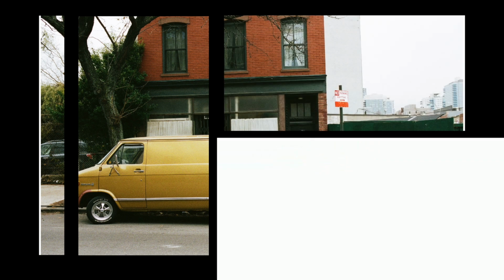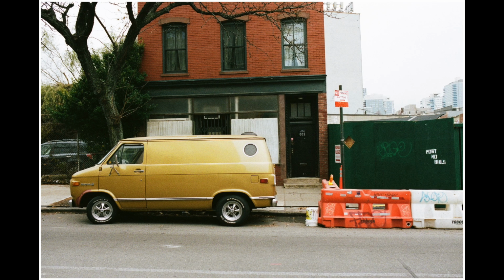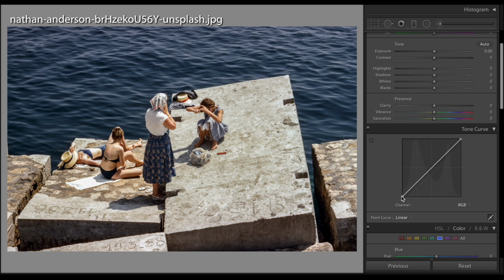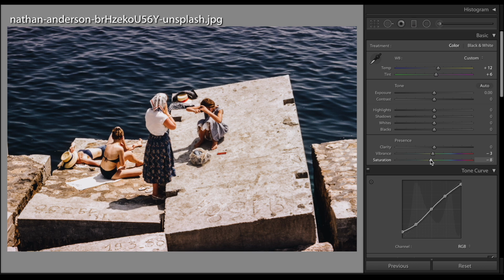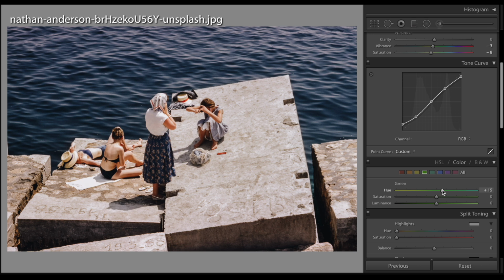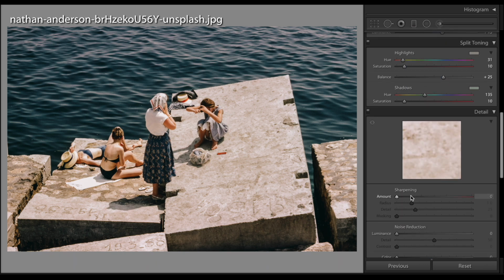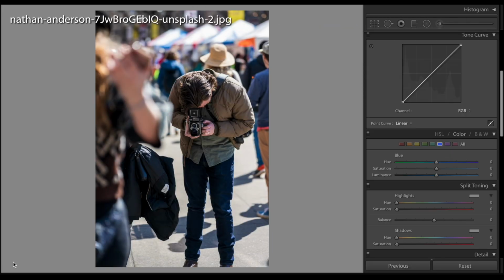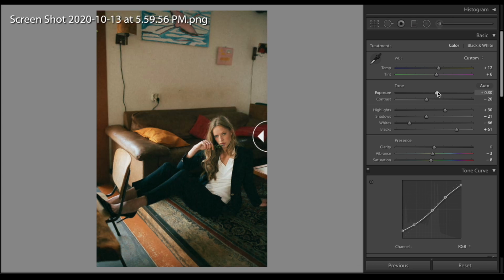Kodak portra 400 lightroom preset free download and tutorial | How to edit like kodak portra 400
membership perks:
*access preset without password
*preset request will be prioritized
*access to all premium preset

 𝗧𝗵𝗿𝗲𝗲 𝘄𝗮𝘆𝘀 𝘁𝗼 𝗴𝗲𝘁 𝘁𝗵𝗶𝘀 𝗙𝗶𝗹𝘁𝗲𝗿 / 𝗣𝗿𝗲𝘀𝗲𝘁:

• You can follow the steps by step tutorial shown in the video (Edit manually).
• You can download the preset which is available in DNG format (Android & iOS), but you need a password to access the preset, follow instruction in the video to find out information about how to get the password.
• Or you can save your time by sending me an DM to purchase this Preset.

NOTE:
- DNG link is protected by a password.
-password is divided into three
- PASSWORD will appear as a Youtube card (it will pop up on the upper right hand corner of your screen)
- Use youtube app instead of browser (mobile user)

PASSWORD EXAMPLE:
{first} Pass: DI
{second} Pass: **TO**
{3rd} Pass: 22
          Combine all three
          So the password is: DITO22 ✔

lightroom mobile soft color
Ivana alawi preview preset
lightroom mobile moody
lightroom cc lightroom presets
lightroom presets
lightroom pastel presets
lightroom warm presets
Chryzleen pineda
Ivana alawi lightroom presets free download
Kodak portra 400 tutorial
Kodak portra 400 lightroom presets
kodak portra 400 mobile
kodak portra 400 free lightroom presets
kodak portra 400 lightroom cc
kodak portra 400 lightroom free
kodak porta filter